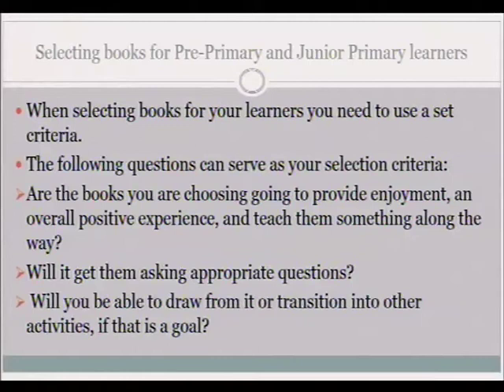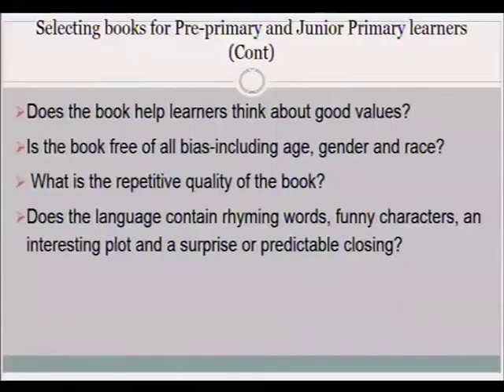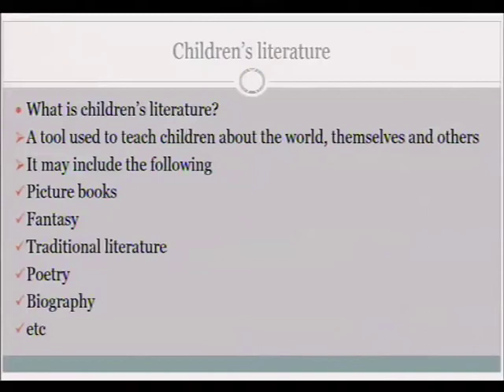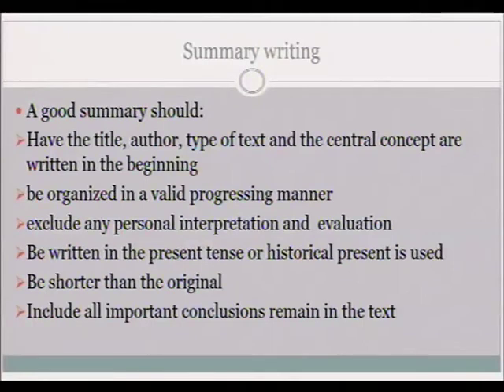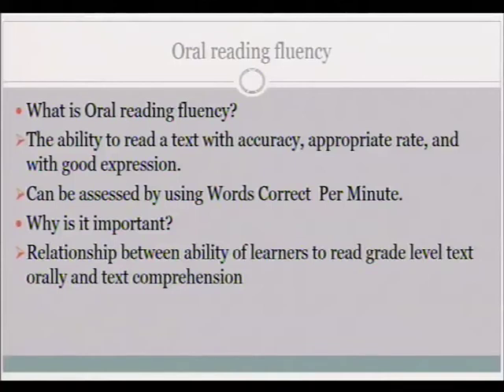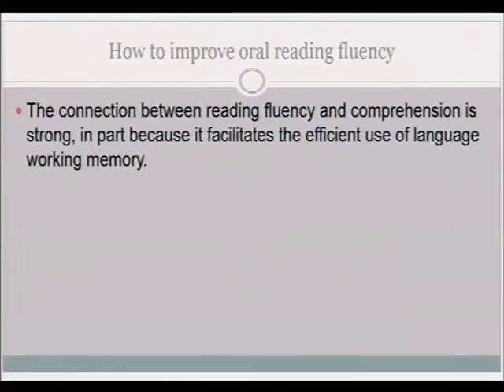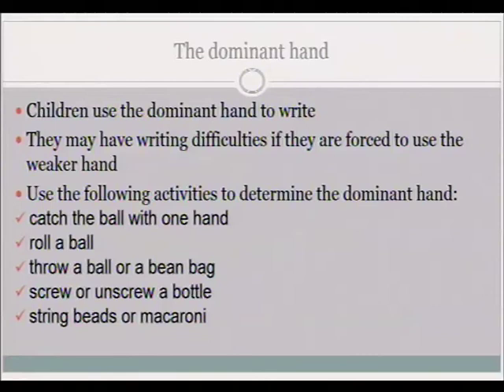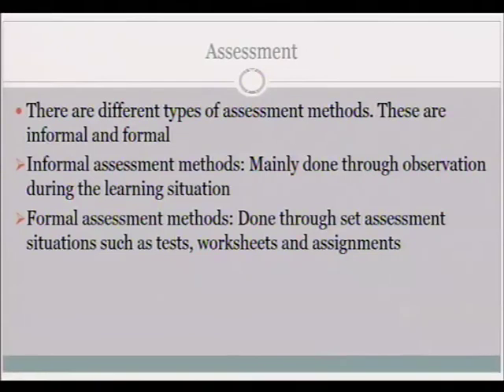6. IOL CC 24June17 (DPP/DJP-MT3Eng)